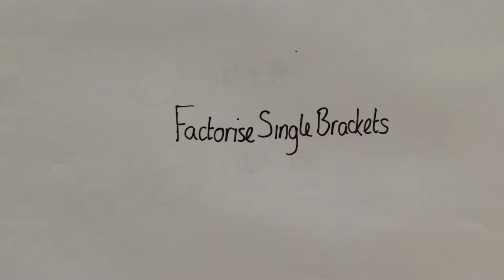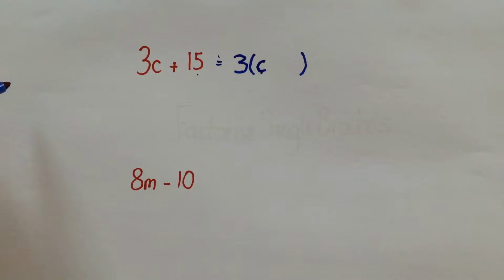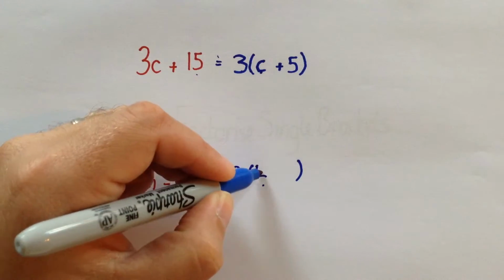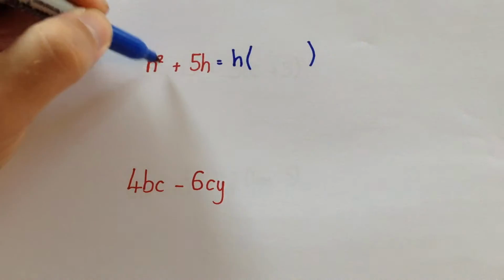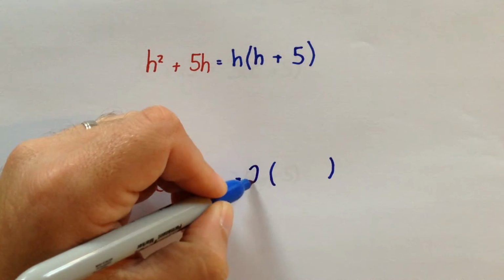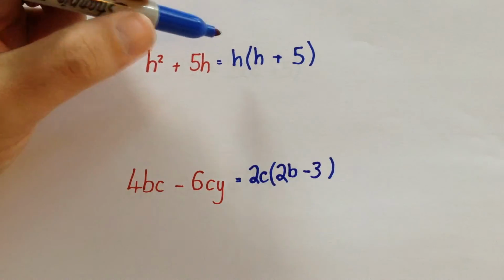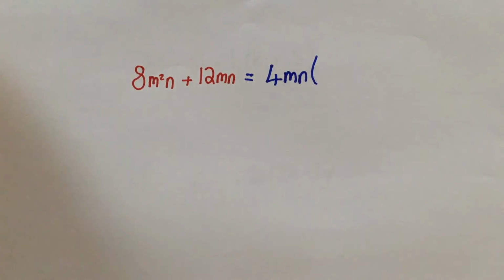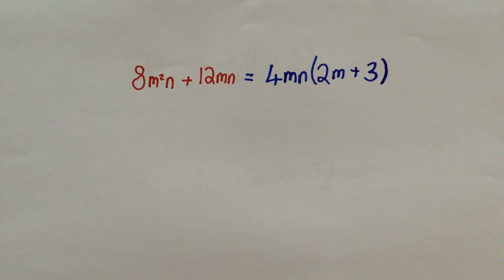Topic Factorise single brackets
Topic guide